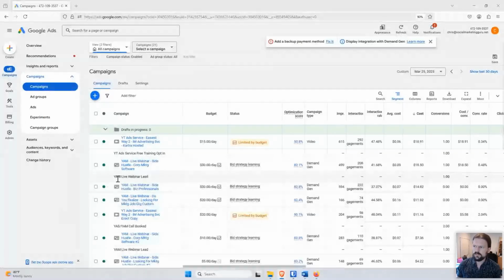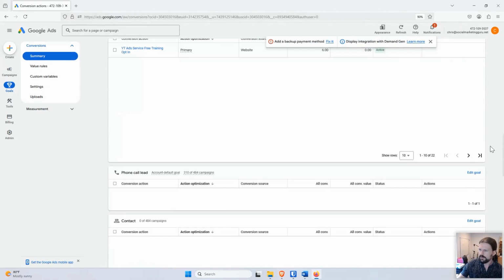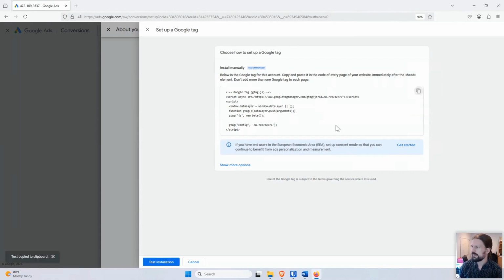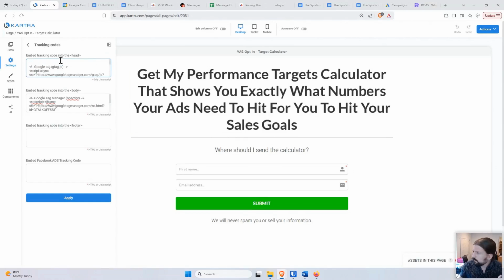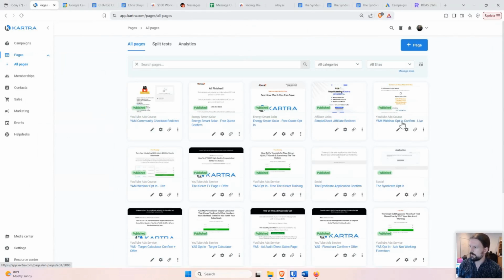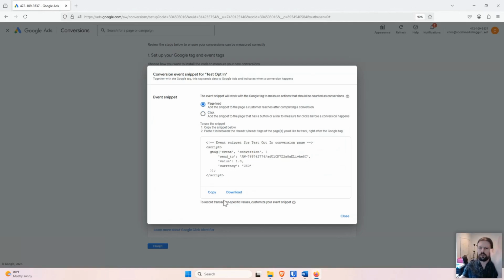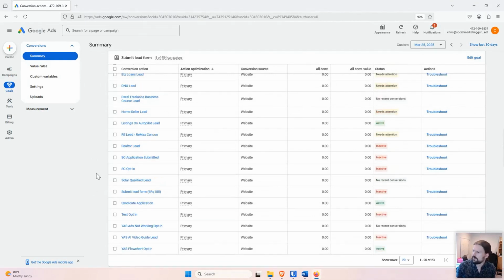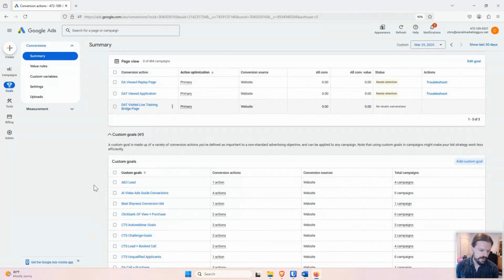YouTube Ads Tracking Tutorial (NEW 2025)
Get my free guide to YouTube ads that print money in 2025

Apply to work with me directly to get your YouTube ads up and running and bringing in sales:

In this video, I give you a complete tutorial on how to set up YouTube ads tracking in 2025.

In this video I use the built-in Google Tags, rather than GTM or Zapier (which I might show in later videos if people are interested).